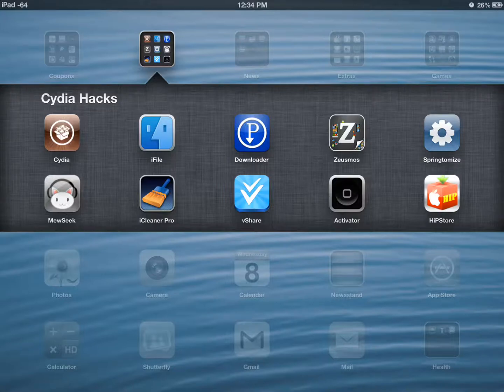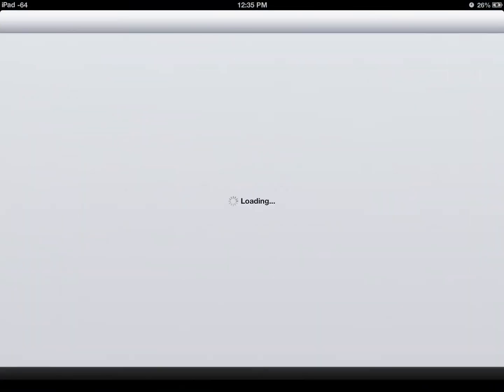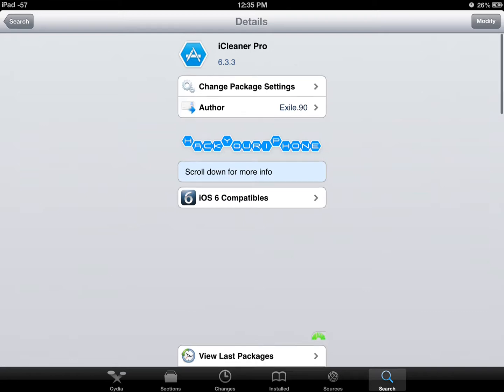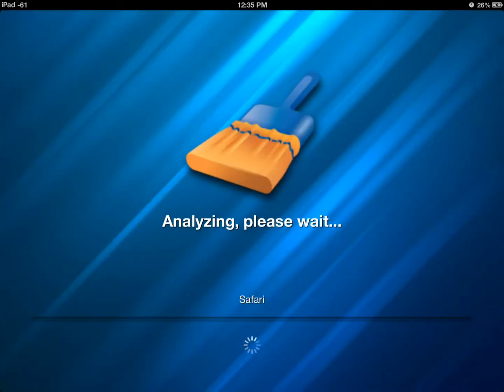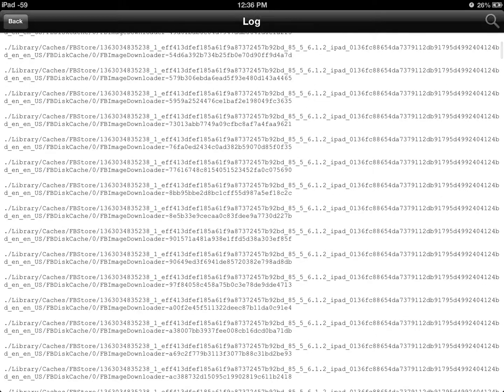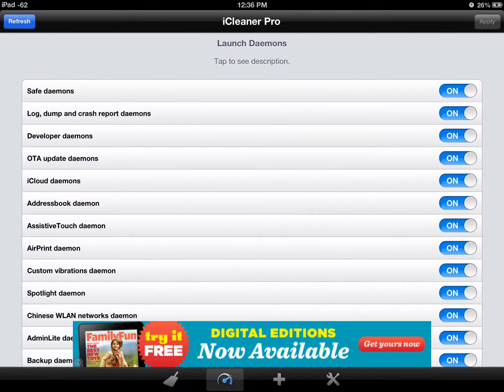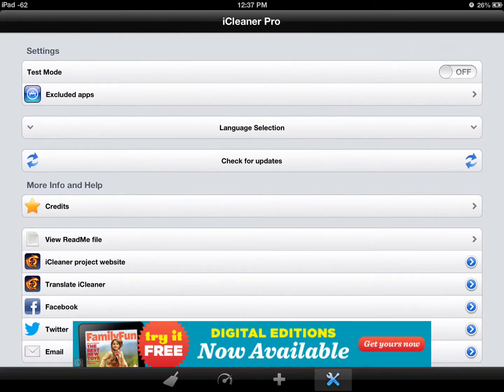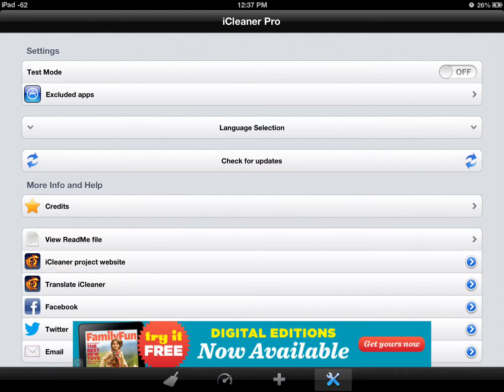Ccleaner for the iPhone- iCleaner Pro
Keep your idevice running fast with iCleaner Pro. How to install and use.